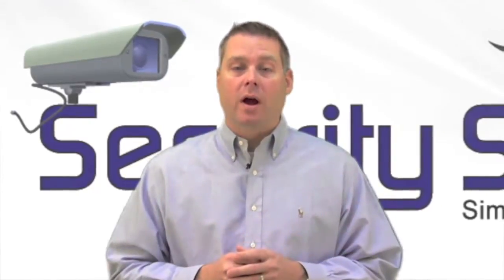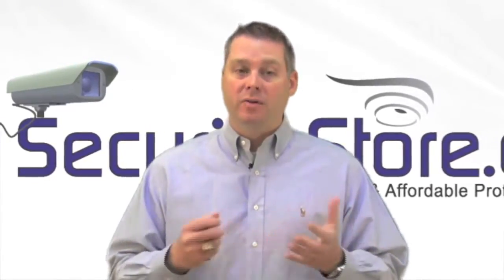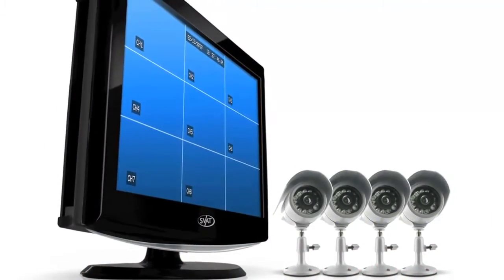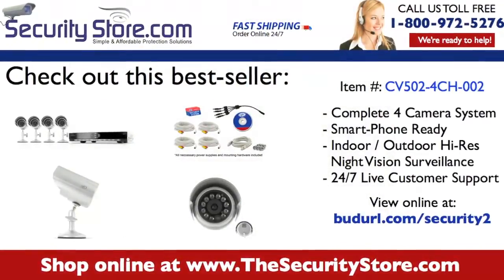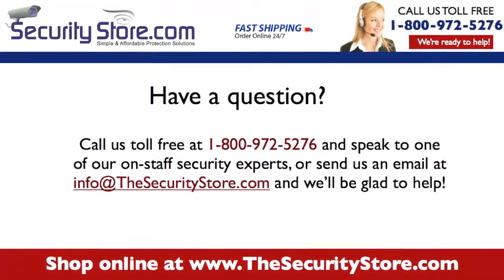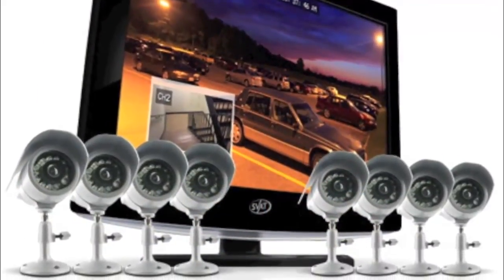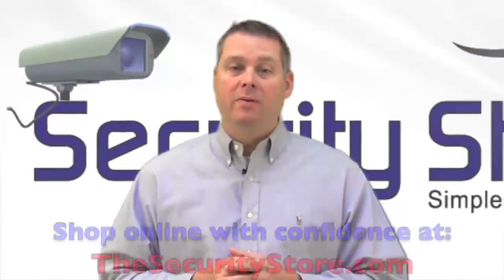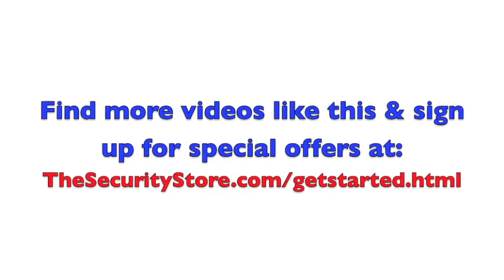How to Control your Home Security System with your Smart Phone